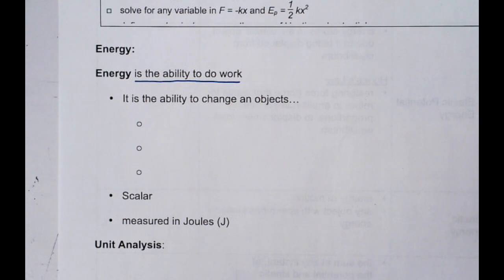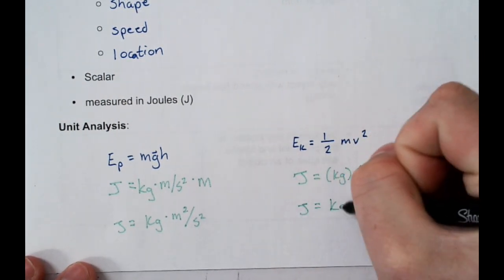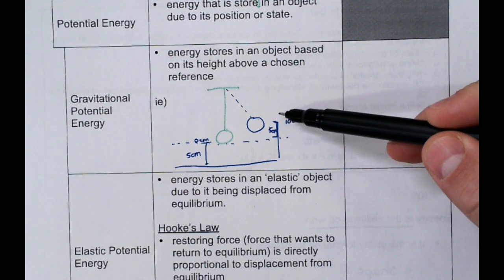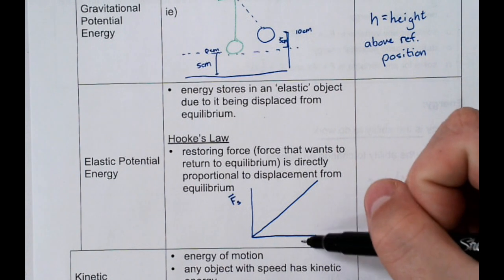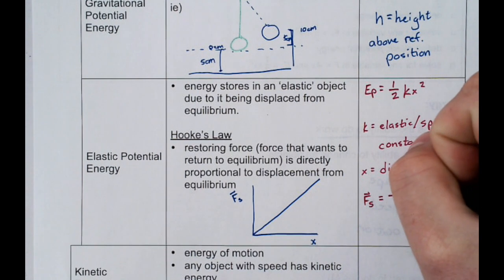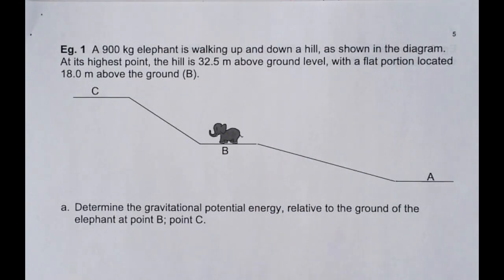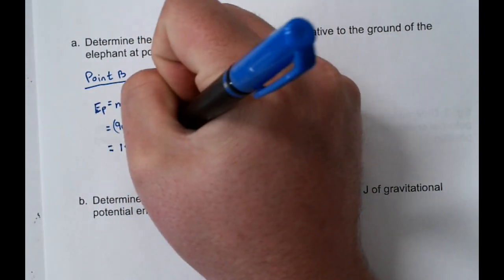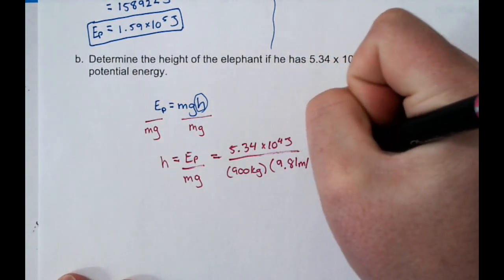5.1 Energy and Conservation of Energy (Part 1)